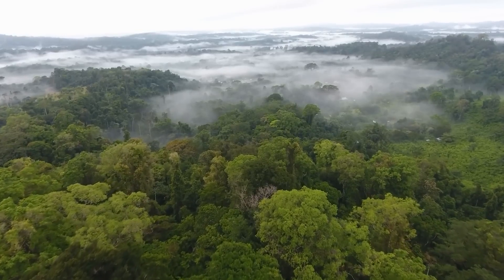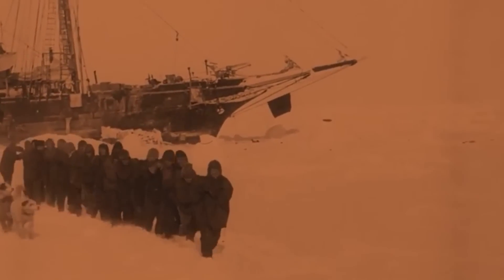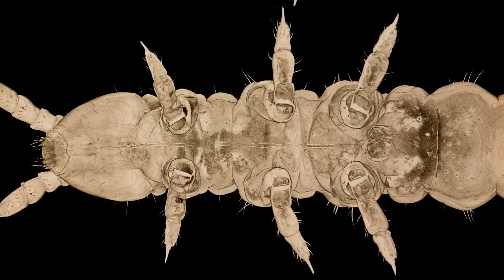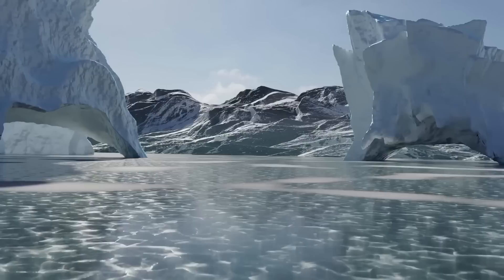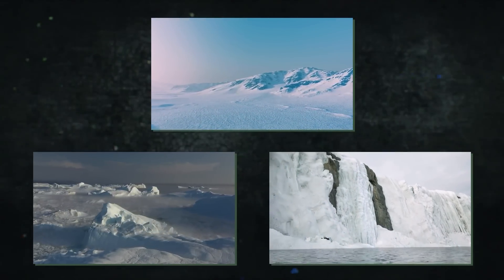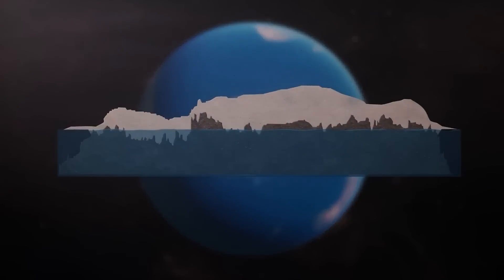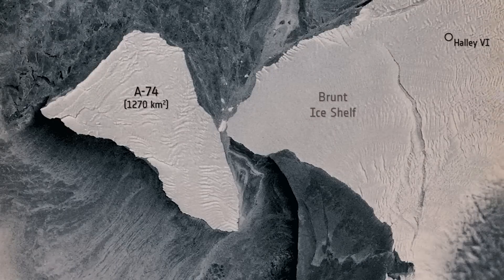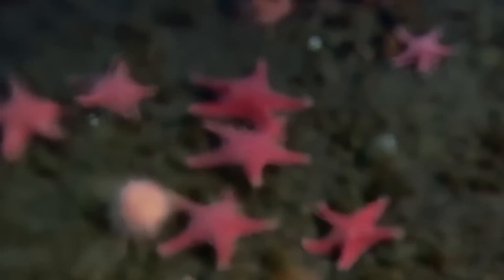Scientists Terrifying New Discovery Frozen In Ice That Changes Everything!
Nothing is simple when you're in the midst of the Filchner-Ronne Ice Shelf, five hour flight from the closest outpost in Antarctica. Geologist James Smith of the British Antarctic Survey survived over three months of subzero temperatures, sleeping in a tent, and eating dehydrated food despite the fact that it was the southern summer. He needed seafloor sediment, which was trapped under a half mile of ice, to research the history of the floating shelf, but the science itself was a pain.